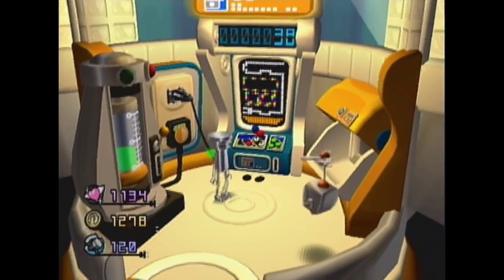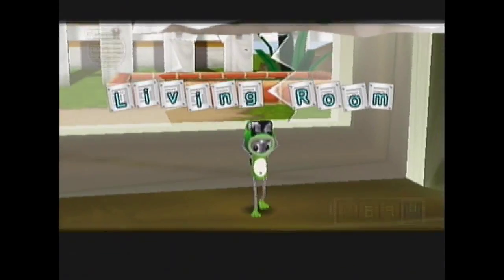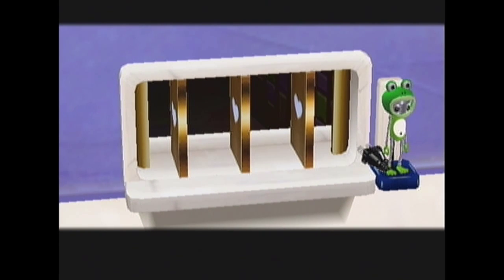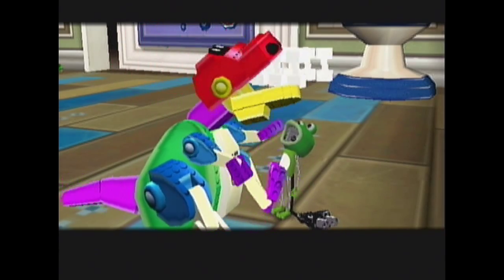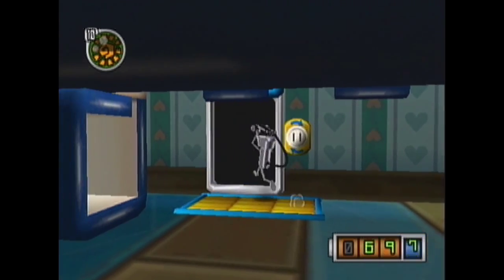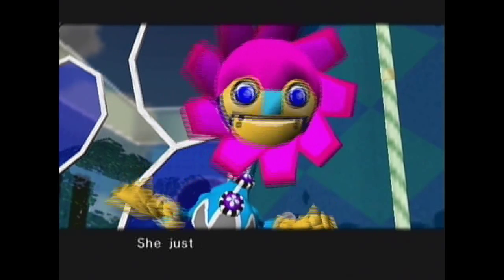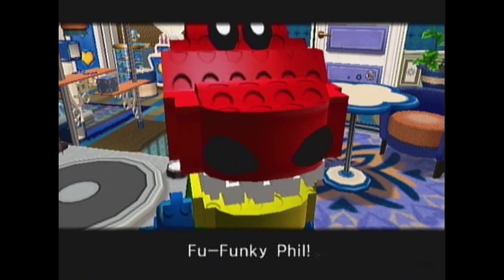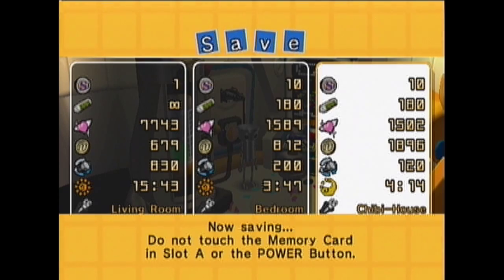Let's Play Chibi Robo! Part 12 - Chibi Polliwog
Best...costume...evah!

Also, lots of stuff happens.